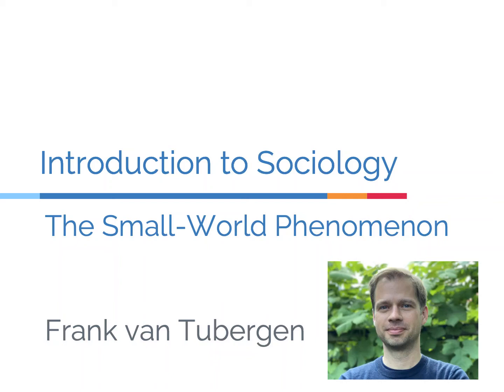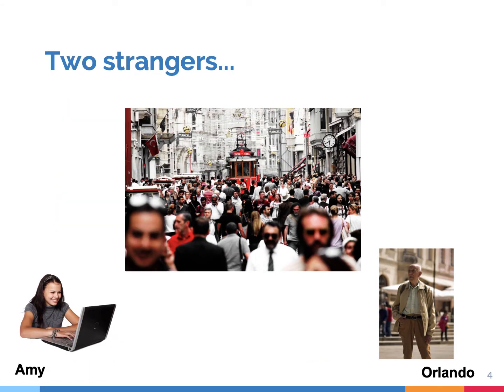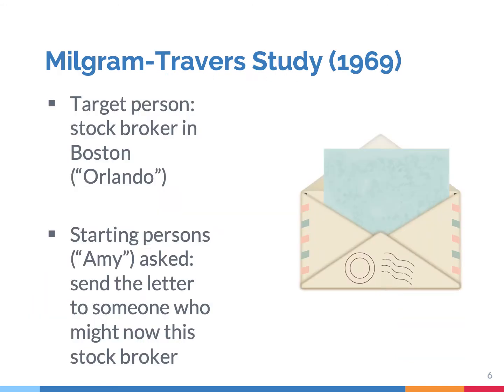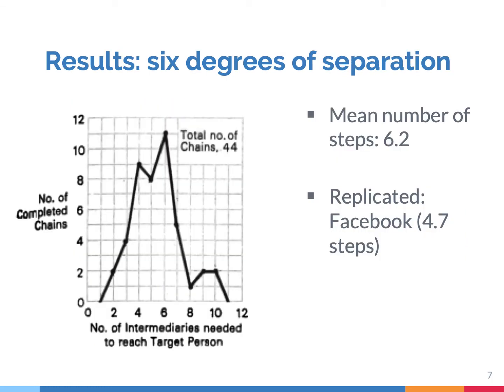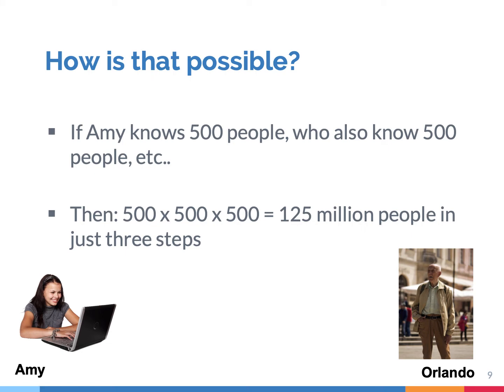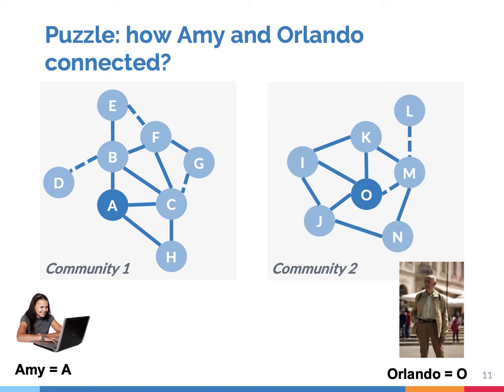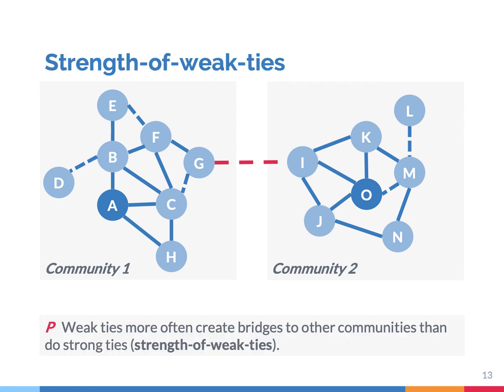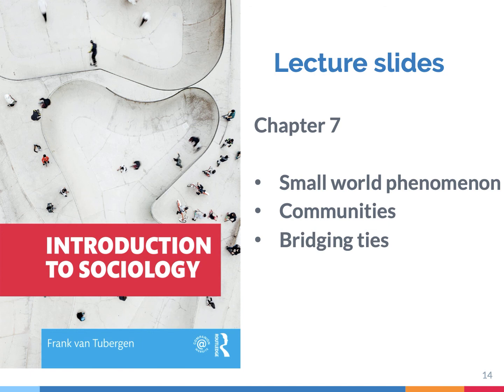7.5 The Small-World Phenomenon | Introduction to Sociology course - SOC 101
The lecture covers materials from Chapter 7 of my Introduction to Sociology textbook (Routledge, 2020):
On my website you can find all the materials (videos, quizzes, etc.) of the Introduction to Sociology course - SOC 101: